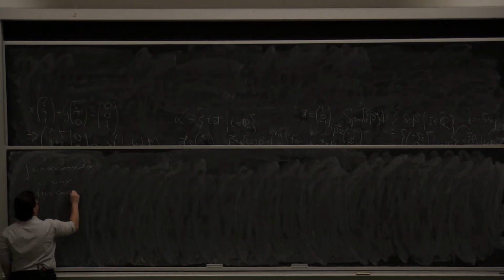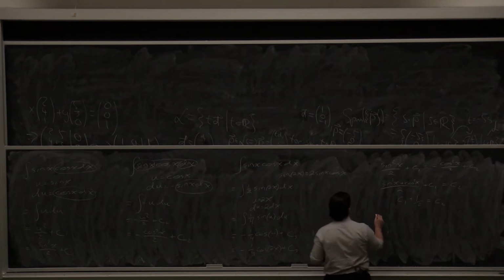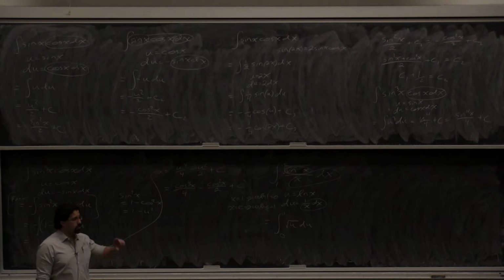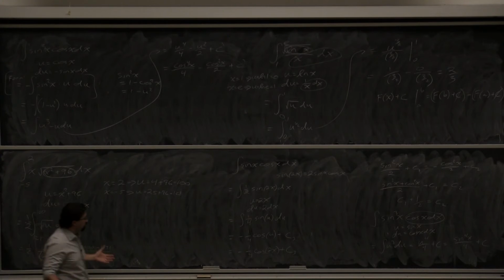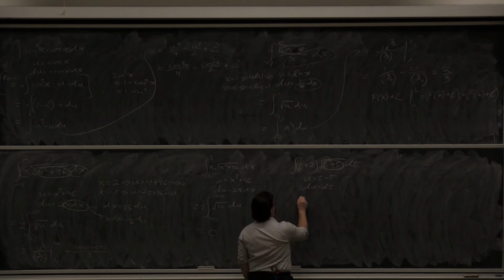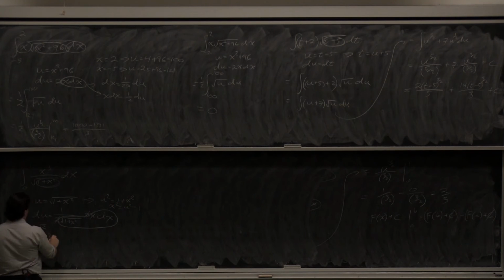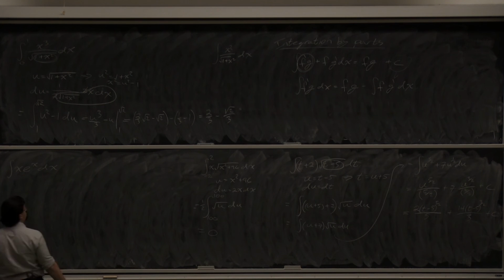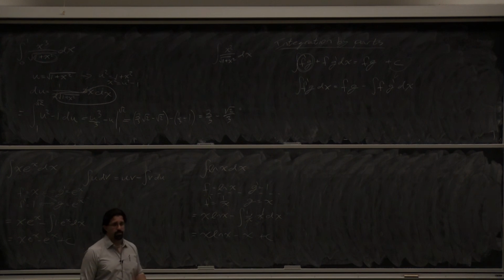MAT186 November 12 Lecture